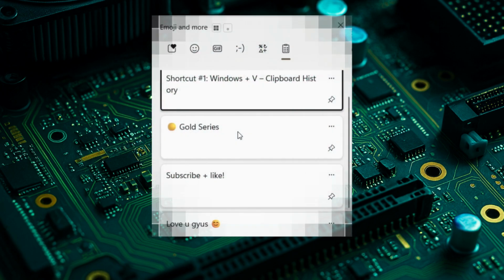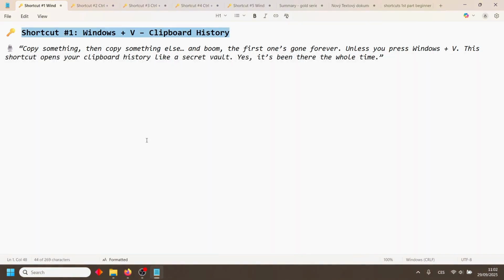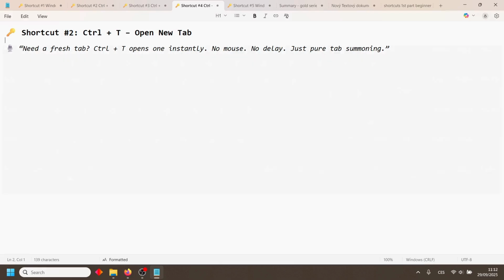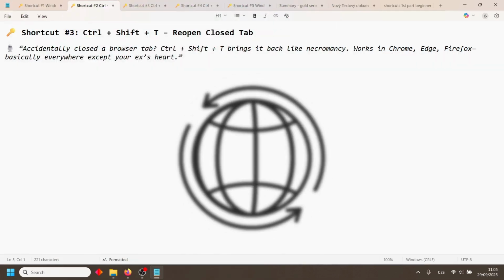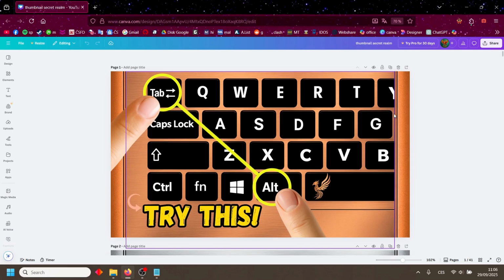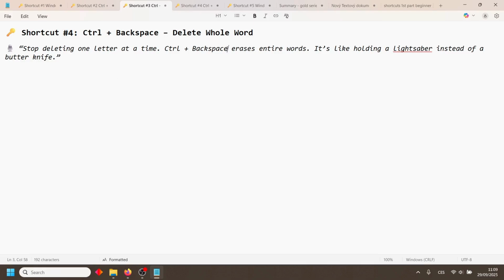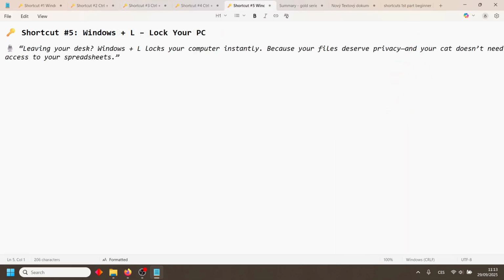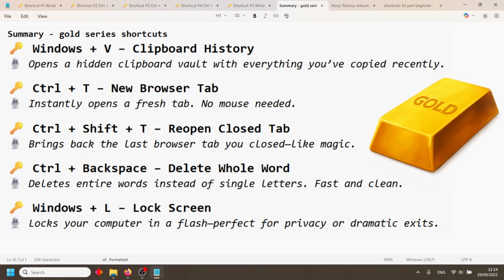Avoid Wasted Copy Paste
0:00 Intro
00:05 Question
00:21 Problem
00:33 Clipboard History
01:04 New Browser Tab
01:24 Reopen Closed Tab
02:00 Delete Whole Word
02:40 Lock Screen
03:02 Summary
03:11 What is comming next...

In this Gold Series episode, I reveal 5 elite keyboard shortcuts that most users don’t even know exist:

🔑 Windows + V
🔑 Ctrl + T
🔑 Ctrl + Shift + T
🔑 Ctrl + Backspace
🔑 Windows + L

🎯 Designed for geeks, creators, and advanced users who want full control over their digital workflow. 🎨 Visuals: Gold border, Phoenix in a hood, glowing “secret shorts” in hand. 🧠 Goal: Reveal hidden system powers through legendary shortcuts.

📺 This is part of the Shortcuts Series: Bronze → Silver → Gold → Diamond → Hidden Treasure → Mythic Next up: Diamond Series – Shortcuts That Feel Like Magic

🦅 The Phoenixes still watch. The elder’s message deepens—hidden across 5 videos. Seen all 3 fragments in this one? No timestamps. No spoilers. Just riddles and symbols. Let the initiated speak…

📌 Did this help you? Leave a whisper, not a quote.